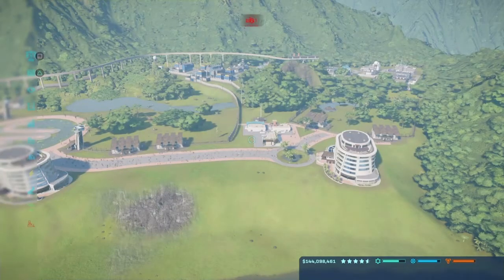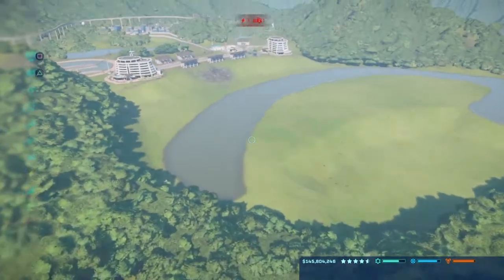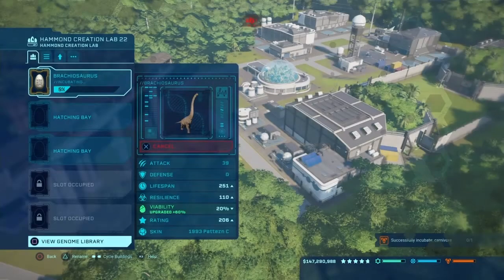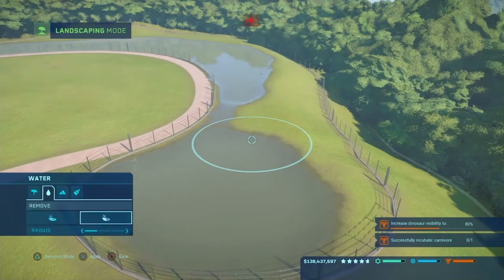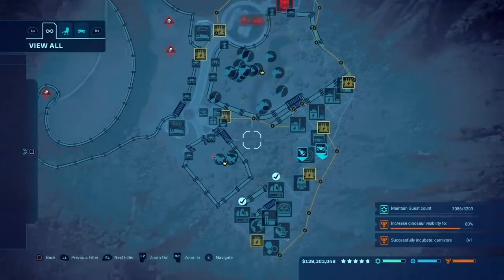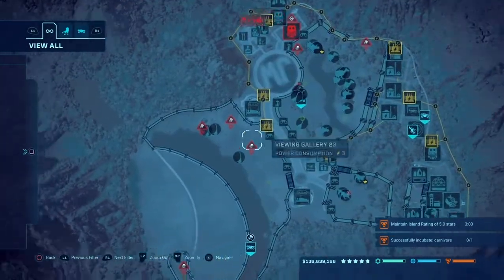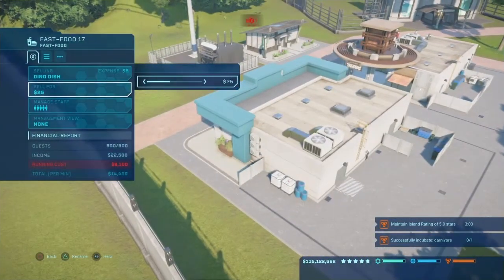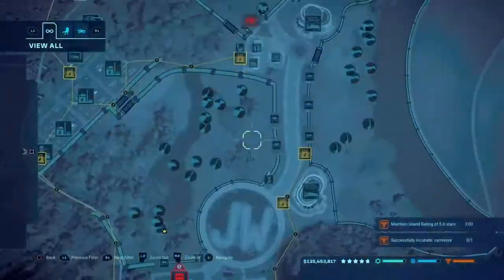The Sanctuary for the Herbivores - Jurassic World Evolution Return to Jurassic World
We continue our park build with our largest enclosure featuring herbivores that are massive to the tinyest of dino's